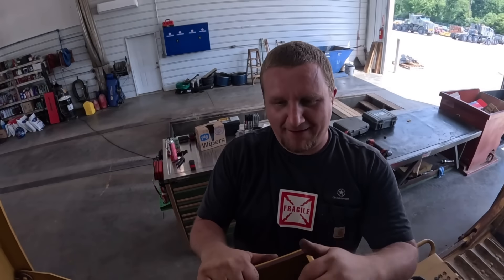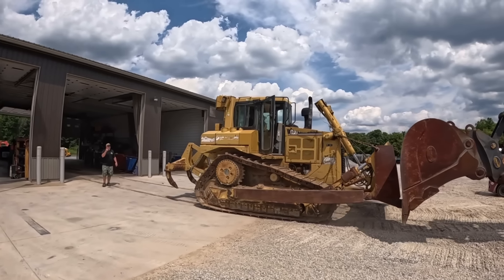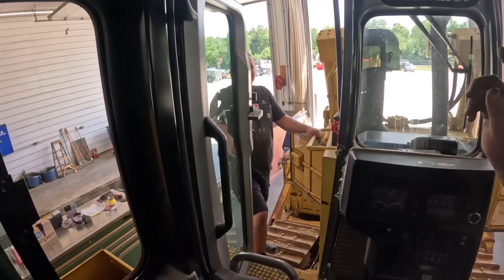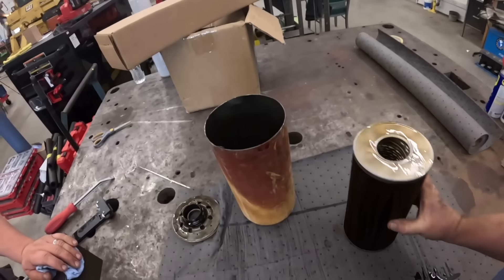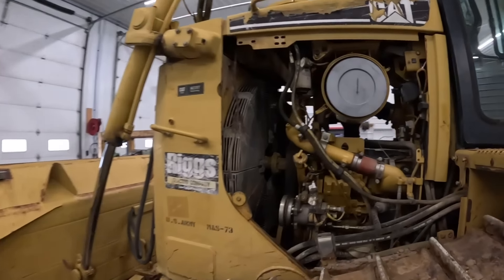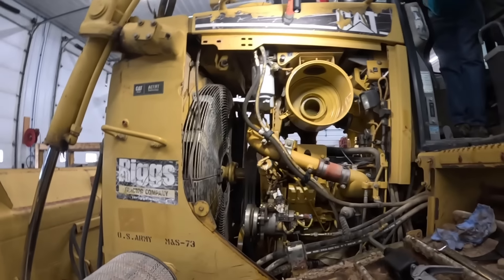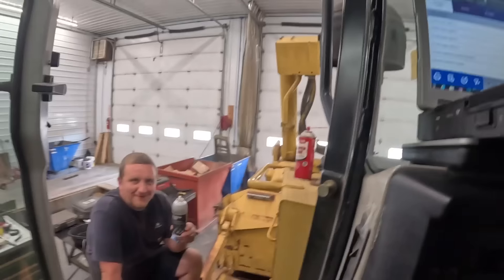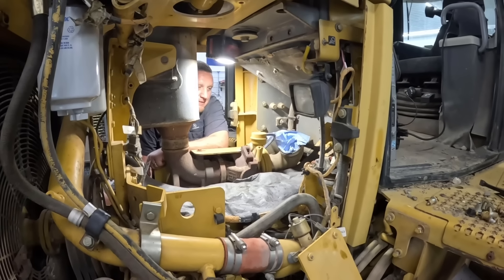Ex US Army Caterpillar D6R dozer is dead with only 800 hours? I may of messed up big buying this!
We got a dandy with this one! Inop Cat that has some strange things going on with it.

C&C Equipment stickers and merchandise can be found here